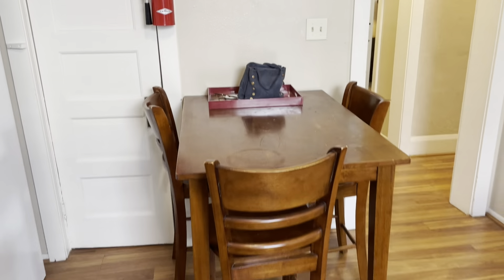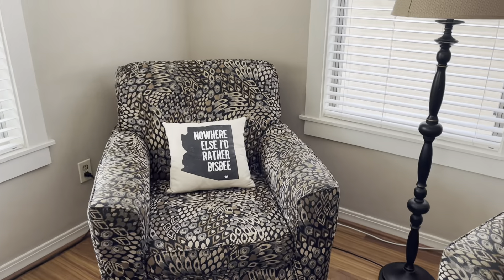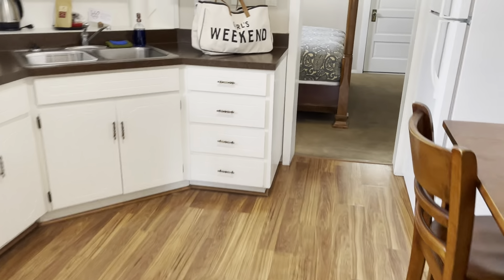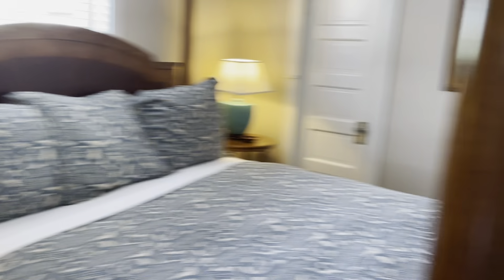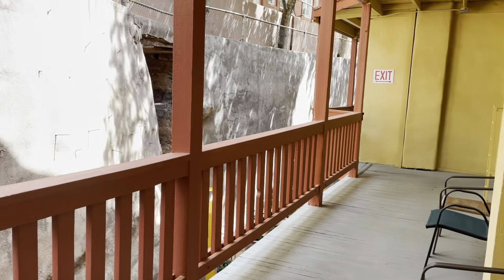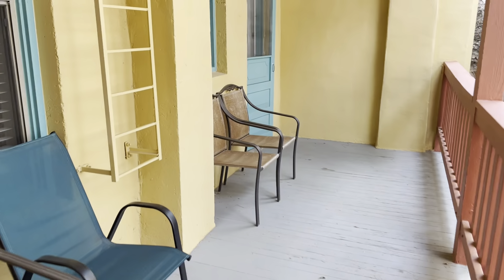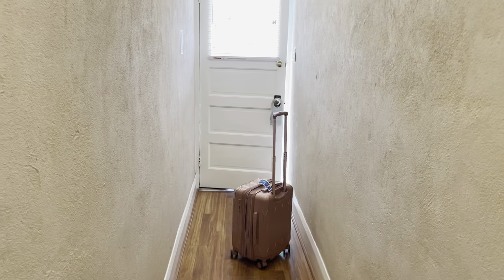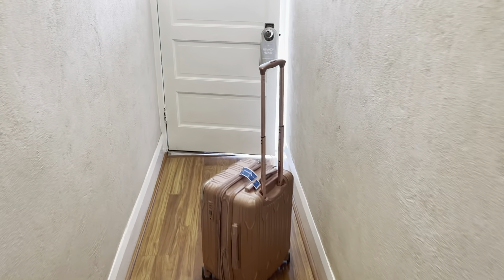Road Trip With Rach: Eldorado Suites Hotel in Bisbee, Arizona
Come Road Trippin' with me, Rach to see my video presentation of the historic Eldorado Suites Hotel in Bisbee, Arizona. For more information about this property and more Road Trip With Rach Arizona travel articles see my blog and see my 15 Exciting Day Trips From Phoenix article on the site. Travel reporting is my jam in my new empty nest chapter! Come road trip with me, Rach!